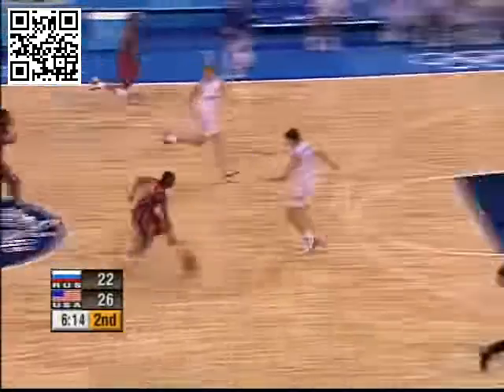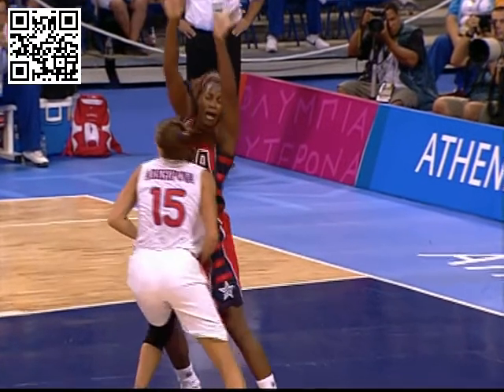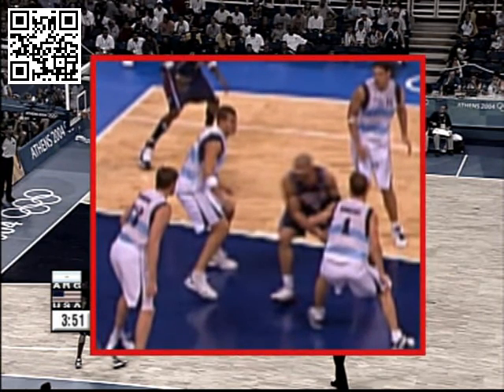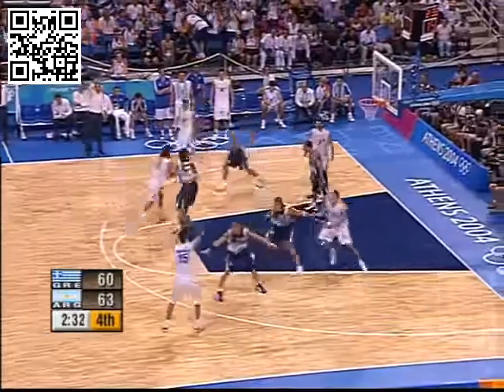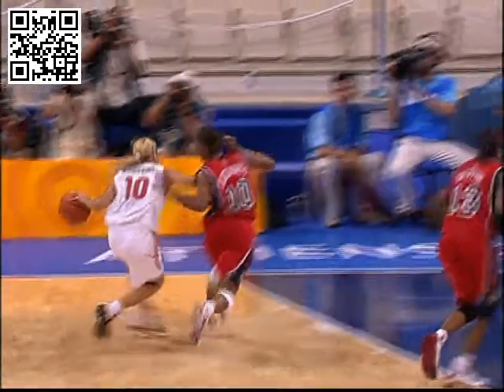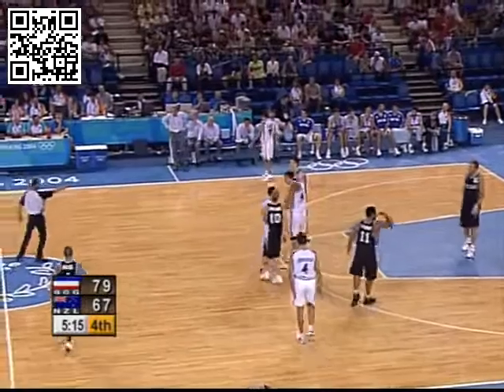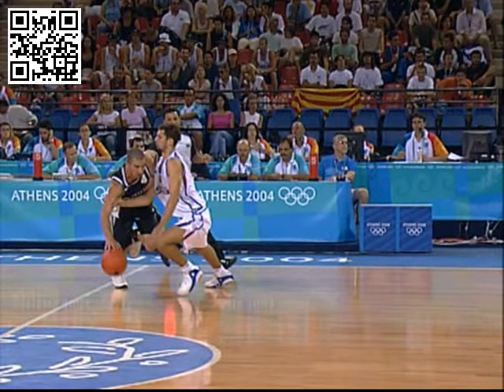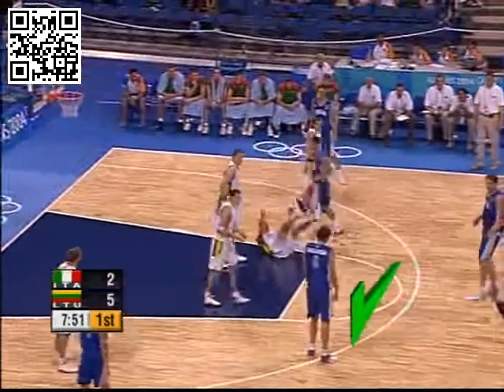CBC Referee Online Training Programme - Module 1: Block / Charge - Situation